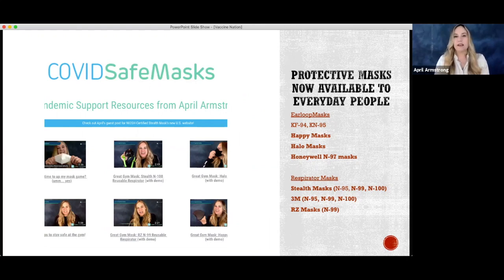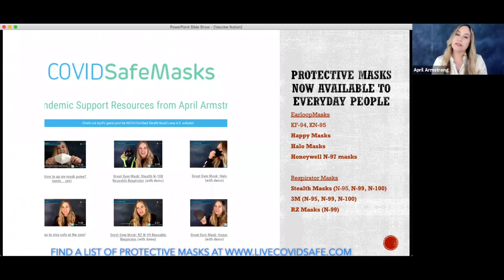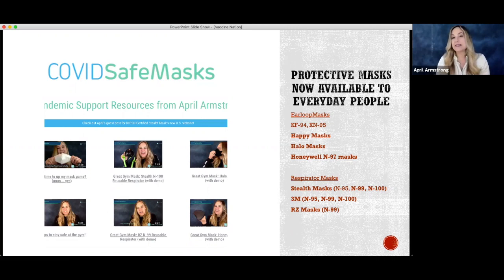Where Can I Find "Protective" Masks?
Multiple concerning variants and mutations of concern are on the ascent and source-control masking policies have been dropped for vaccinated individuals, leaving many vulnerable, even including some vaccinated individuals since as good as they are, they are not 100% protective. April urges anybody who wishes to stay COVID-safe in this transitional time to wear "protective" masks and provides a short list of re-usable "protective" masks and provides a curated list of re-usable masks that meet stringent standards verified by Nelson Labs, the lab trusted to do testing required for NIOSH certification.

April Armstrong played a lead role with some of our nation's most comprehensive pandemic preparedness and response research and training through Exercise Top Officials and related programs sponsored by the Department of Homeland Security. Dr. Anthony Fauci was a scientific advisor to the program. This research helped underpin the National Pandemic Strategy and the National Response Framework, which guides coordinated national response to catastrophic disasters.

April is the founder and creator of which provides pandemic safety tips for everyday people and advisory services to businesses and nonprofits to help them stay safe. She is also the creator of the FREE COVIDSafeVisits app which provides a personal "visit risk" score within 60 seconds based on 7 weighted risk areas (now including vaccination status) to help you know if it's safe to visit.

Her website provides FREE tools and videos to help everyday people stay safe in the pandemic.